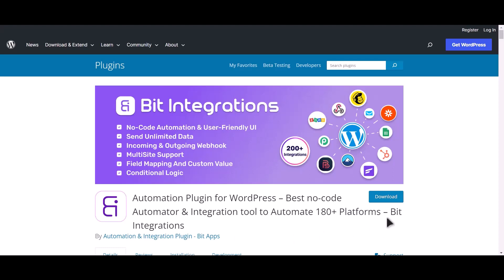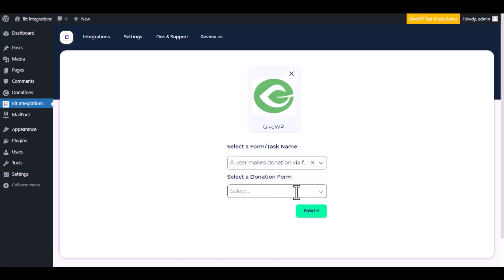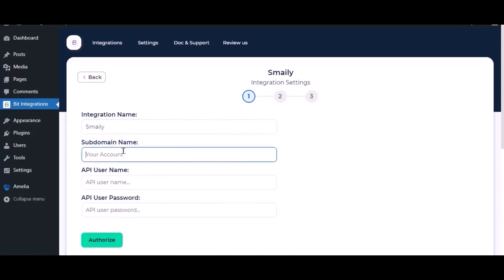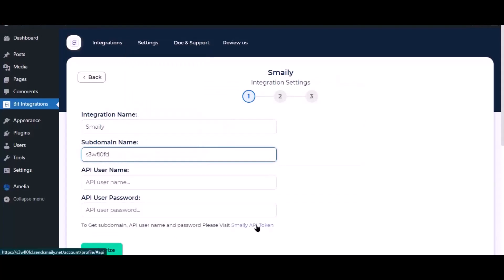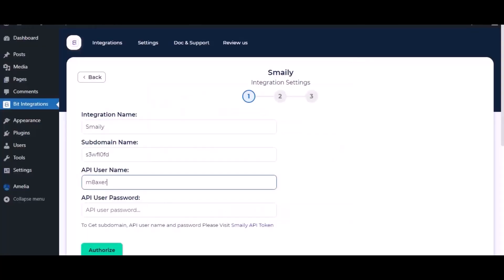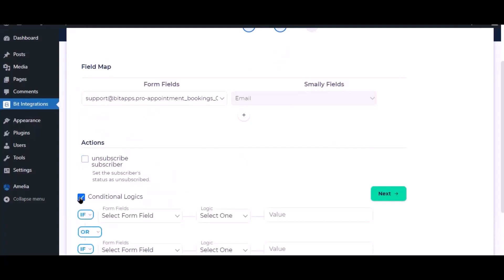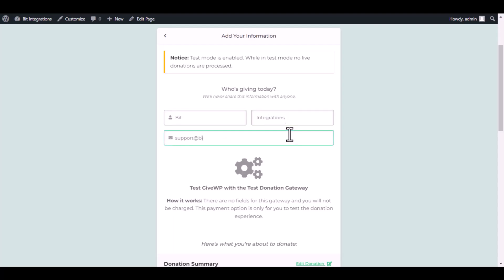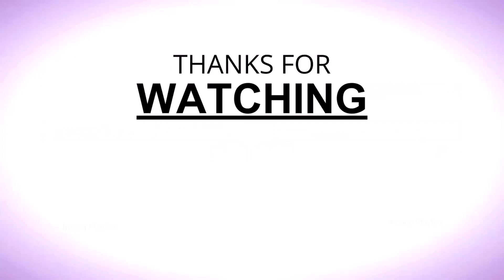Integrating GiveWP with Smaily | Step-by-Step Tutorial | Bit Integrations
🔗 Ready to supercharge your WordPress email marketing? Dive into our comprehensive tutorial showcasing the seamless integration of GiveWP with Smaily, an advanced email marketing and automation platform. Discover how to effortlessly connect these tools using the powerful Bit Integrations WordPress plugin.

Join us as we guide you through the process of transforming GiveWP submissions into effective email marketing campaigns within Smaily. Experience the magic of streamlined automation and data synchronization.

Key Highlights:
✅ Step-by-step walkthrough for integrating GiveWP with Smaily using Bit Integrations for WordPress.
✅ Unleash the potential of your GiveWP data to craft captivating email campaigns with Smaily.
✅ Elevate your email marketing game with automated workflows and enhanced efficiency.

Ready to enhance your email marketing efforts?

Take your email campaigns to the next level:
💼 Unlock advanced email marketing features with the Pro version of Bit Integrations

🔗 Whether you're a marketer, business owner, or enthusiast, this integration empowers you to seamlessly merge GiveWP with Smaily. Watch now to revolutionize your email marketing efforts!

🎥 Ready to revolutionize your email marketing? Join us in streamlining your email campaigns with seamless integration! 👍